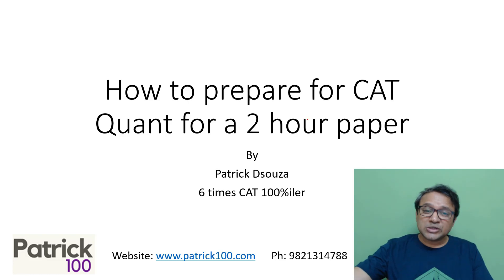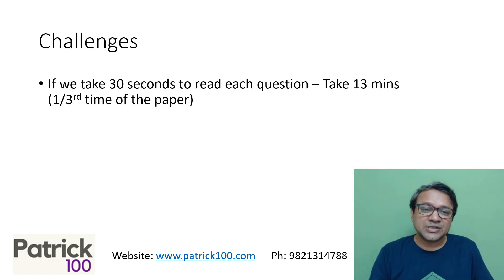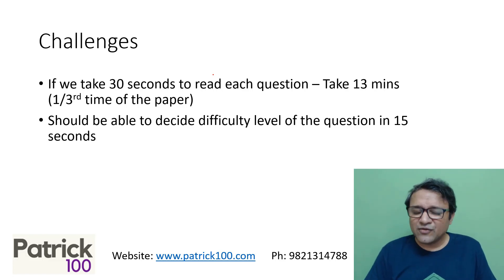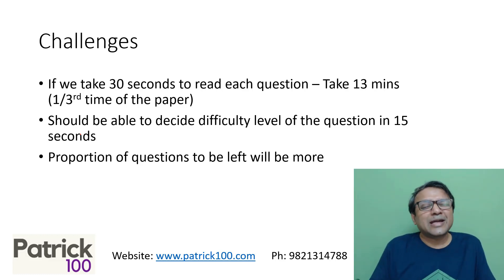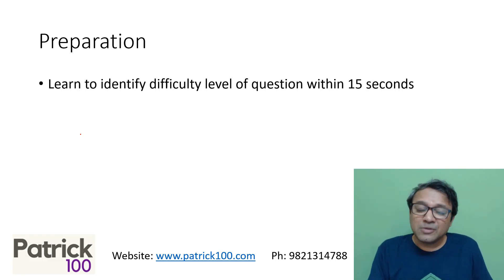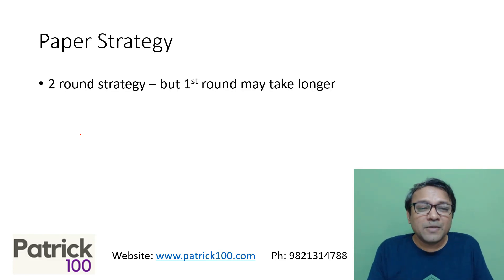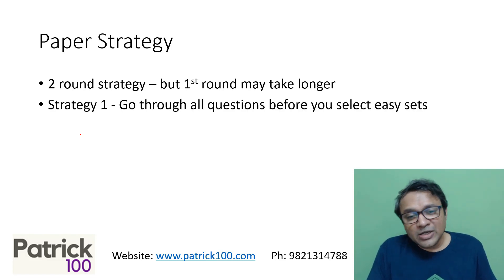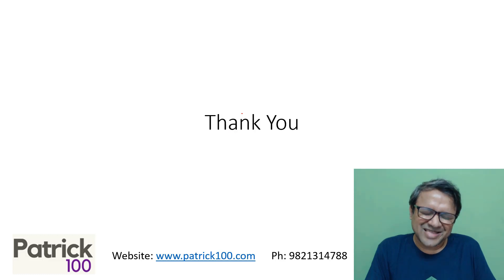How to prepare for CAT Quant for a 2 hour paper? | Patrick Dsouza | 6 times CAT 100%iler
CAT will only be two hours long as opposed to three earlier. Each of the three sections in CAT, which ran for an hour will be reduced to 40 minutes. With this change, there are certain things to consider in your preparation stage and your strategies.

In this video, Patrick discusses Quant section with accordance to the change in the duration.
He talks through the overall difference between 2020 and 2021 paper pattern, challenges, preparation plan and paper strategy.

Recommend you to watch the entire video to get a better understanding of the duration and paper pattern to update your strategies.

Online Courses
CAT Mentorship
Online CET

Classroom Courses
CAT Mentorship
Online CET

XAT
CET
SNAP
NMAT
TISS

Test Series
CAT
CET
TISS